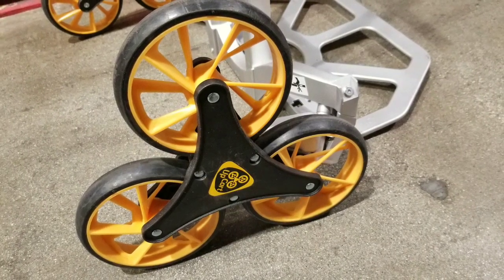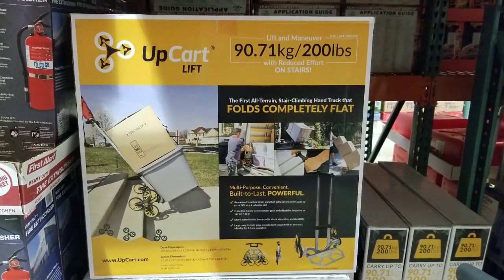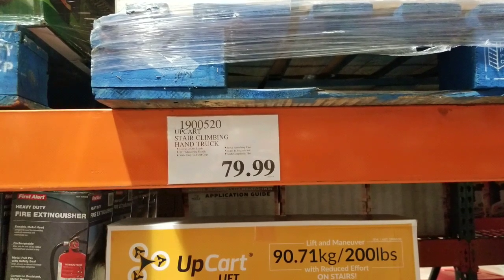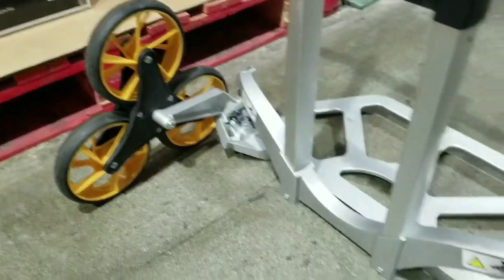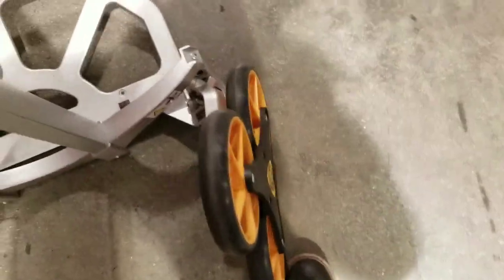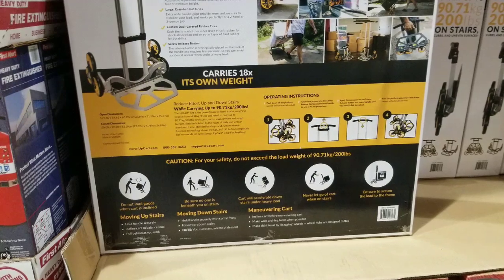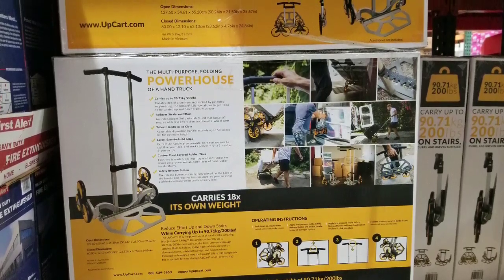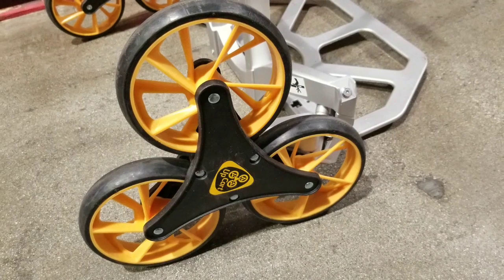Costco! UpCart Stair Climbing Folding Cart (200 lb)! $79!!!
They have this interesting 6 wheeled UpCart at Costco for about $79!

Its max weight capacity is 200 lbs and has tri wheels to climb stairs!